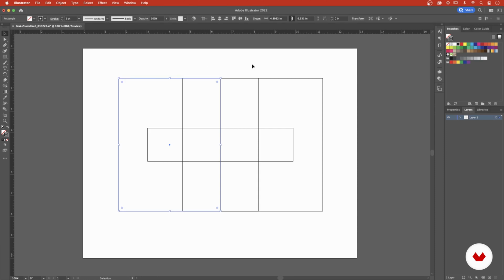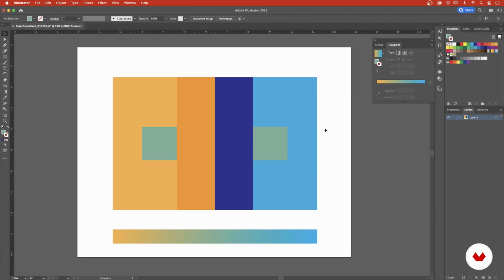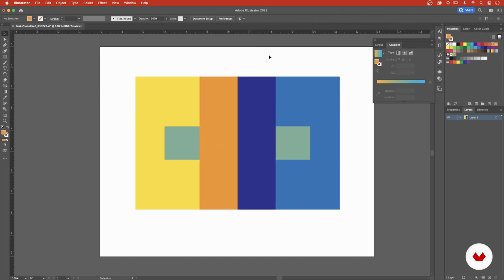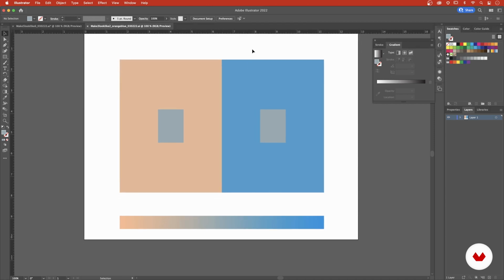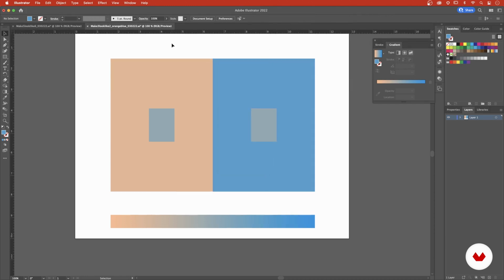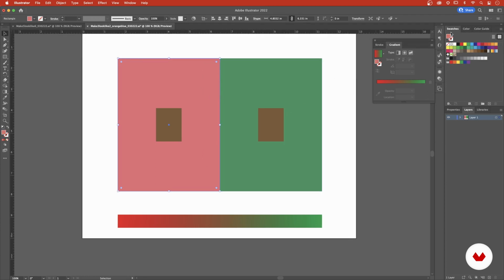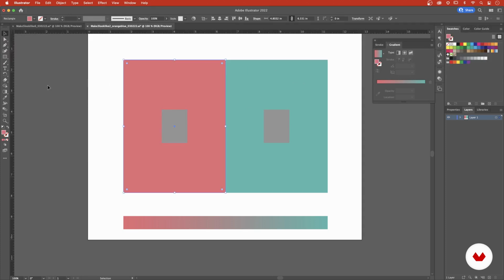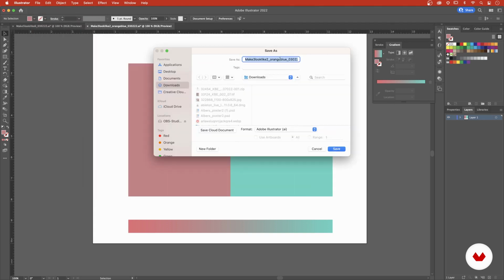U2- Practice and Theory: #6 Color Subtraction and Illusion 2